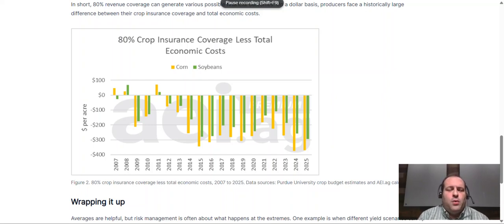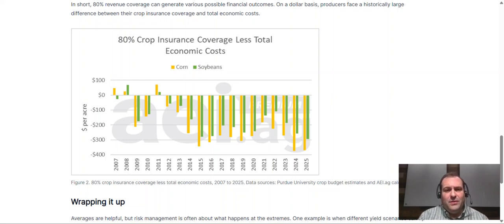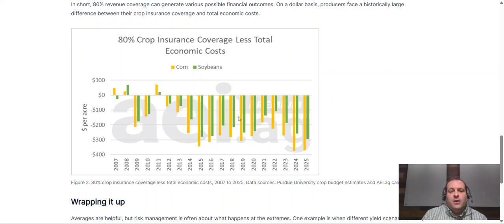Chart of the Week: 2025 Crop Insurance Safety Net